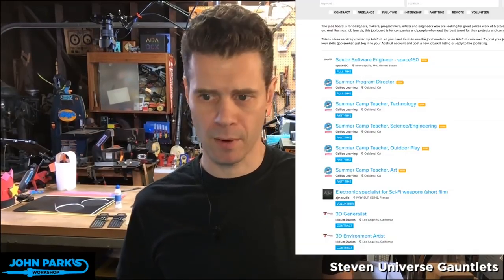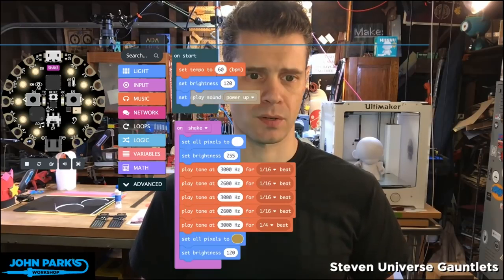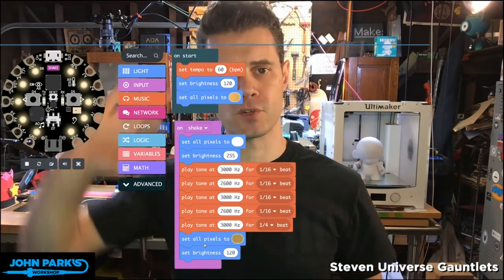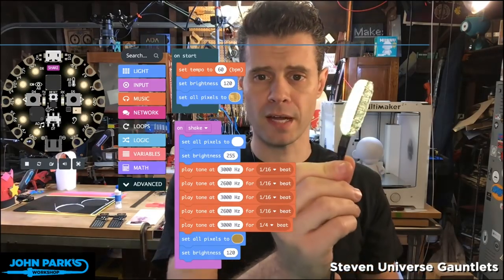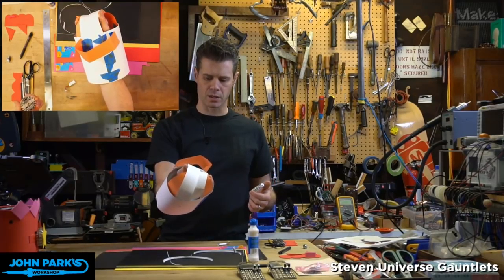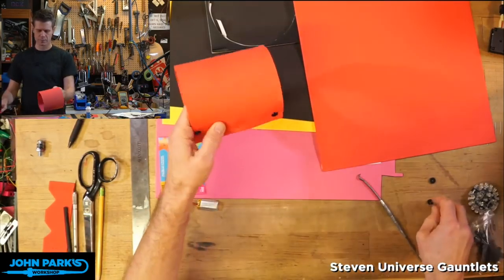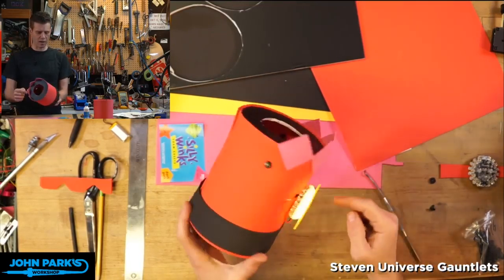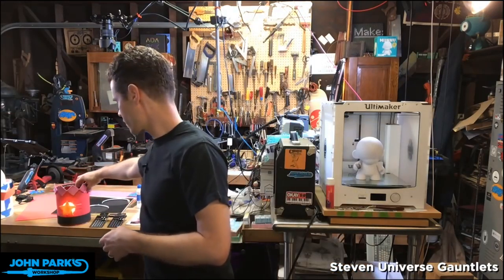Steven Universe -- Garnet's Gauntlets build @adafruit @johnedgarpark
This section from John Park's Workshop shows how to create Garnet's Gauntlets with a punch-reactive Circuit Playground Express board programmed with Microsoft MakeCode.